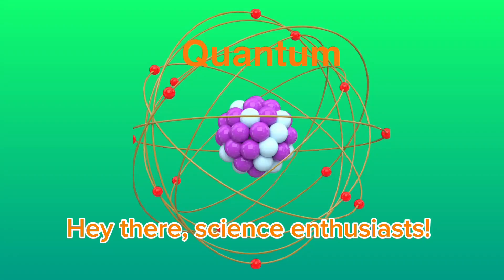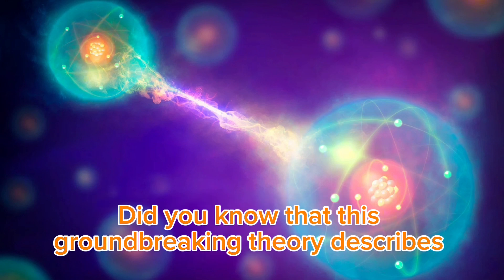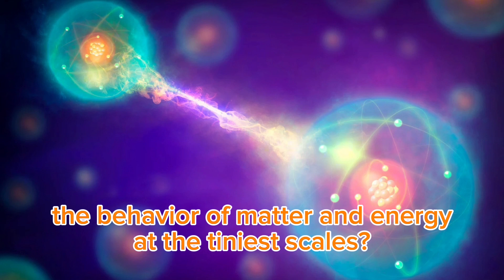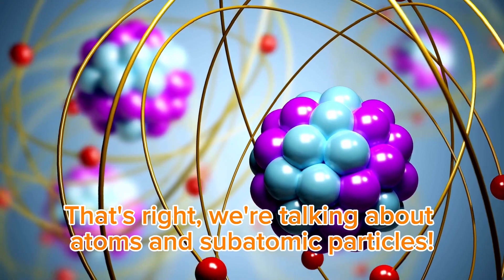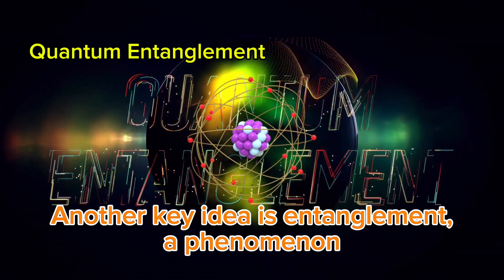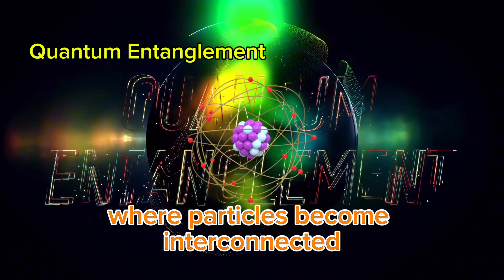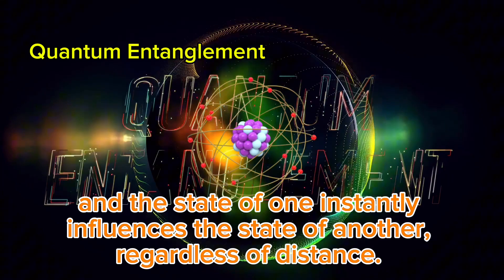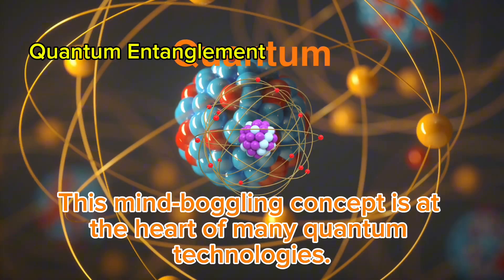Quantum Mechanics Explained in Ridiculously Simple Words